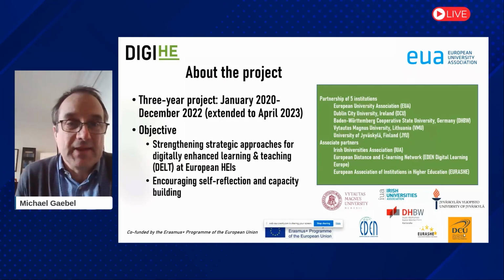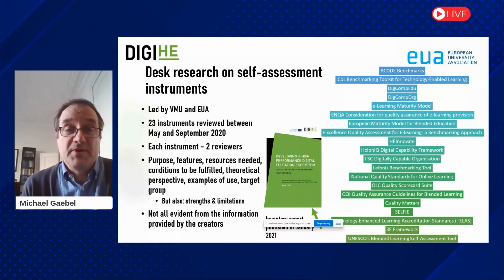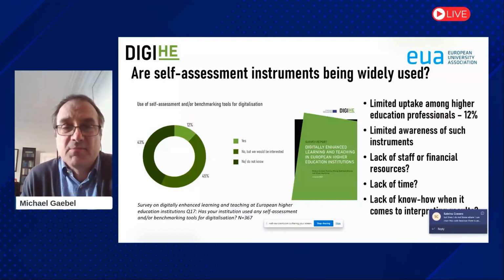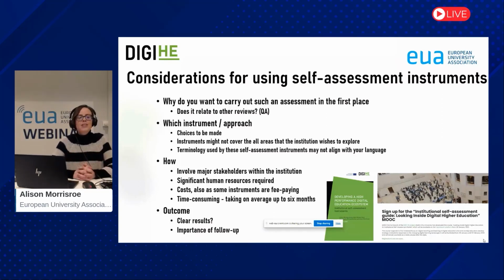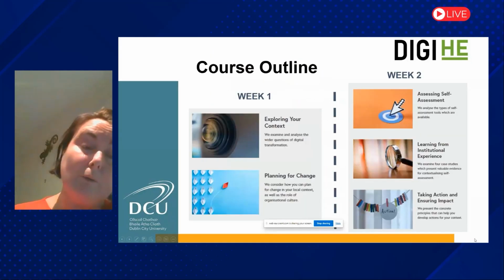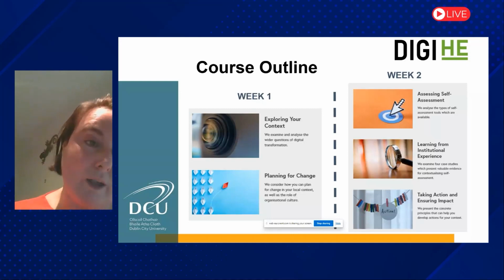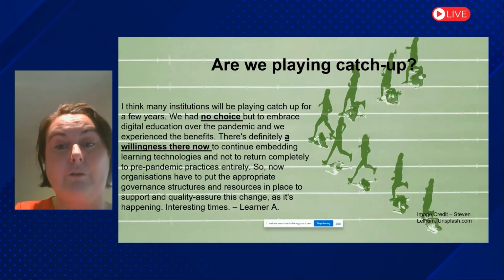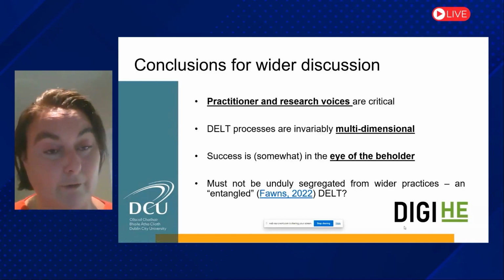EUA Webinar-Looking Inside Digital Higher Education: Launch of institutional self-assessment guide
Speakers:
- Mairéad Nic Giolla Mhichíl, Associate Professor and Senior Research Fellow, National Institute for Digital Learning, Dublin City University, Ireland
- Michael Gaebel, Director, Higher Education Policy, European University Association
- Chair: Alison Morrisroe, European University Association

Whatever a higher education institution’s goals, it may require some self-assessment, and mapping of its state of play. This webinar presented “Looking Inside Digital Higher Education: An Institutional Self-Assessment Guide”, a MOOC which has been developed for this purpose by Dublin City University within the framework of the DIGI-HE project.

Available on the FutureLearn platform, this MOOC responds to the increased focus on digital teaching and learning in higher education and aims to help educators develop strategic institutional responses to the changing digital learning landscape.

In addition to learning about what to expect from taking part in the MOOC, the webinar shared findings from the DIGI-HE project on the institutional self-assessment of digitally enhanced learning and teaching in European higher education institutions. There is already a report on the issue, and institutional case studies are also explored in the MOOC.